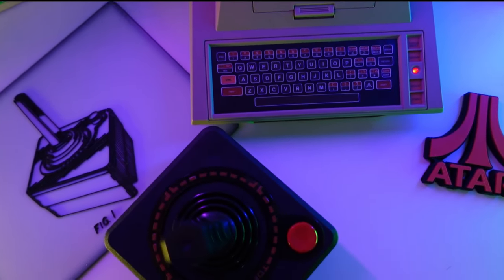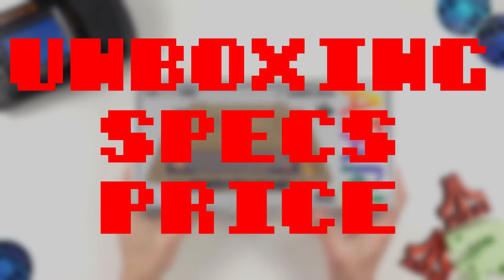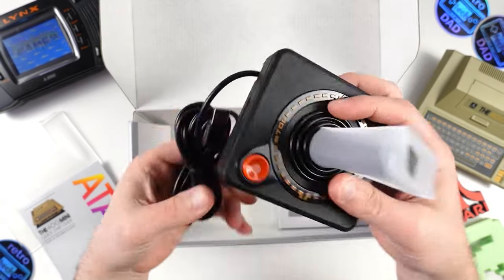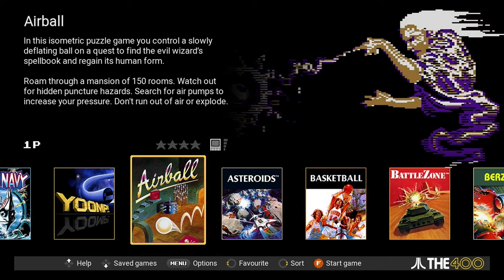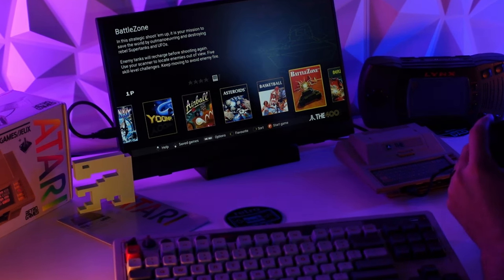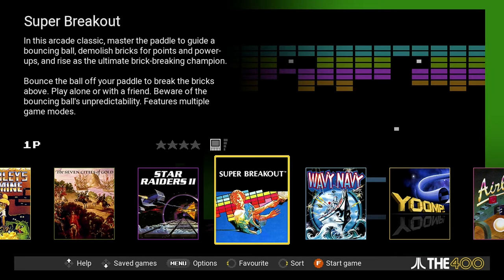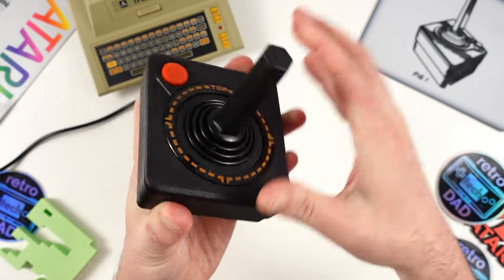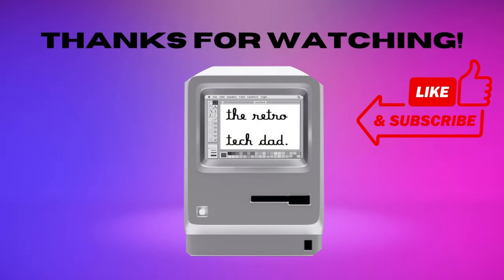ATARI 400 Mini // An In-Depth Review // 8-Bit Computing Returns! Unboxing, Teardown, Games, & more!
👉 Join me as we take an in-depth look at latest miniature computer, the Atari 400 Mini, which comes to us from @RetroGamesLtd who is no stranger to mini computers bringing us both the C64 and A500 Mini computers. This is an adorable recreation of the Atari 400 8-Bit Computer and includes a modernized CX Stick plus 25 officially licensed games. The best part is that the A400 Mini allows you to add your own games via USB and emulates tons of Atari 8-Bit Computer games. Please join me, Rob, the Retro Tech Dad, as we briefly explore the history of the Atari 8-Bit computer as well as take a deep dive into the 400 Mini.

🎮Products featured -
👉A500 Mini
👉8Bitdo Pro 2
👉PNY 64GB USB 3.0 Flash Drive
👉Breakout: How Atari 8-Bit Defined A Generation
iFixit Pro Tech Toolkit

📑CHAPTERS:
00:00 Intro
01:26 Brief History/My Experience with the Atari 400 and Atari Computers
01:08 Specs/Price
03:35 Unboxing/Specs/Price
07:04 Touring the 400 Mini
08:23 Size Comparisons
09:16 First Boot/Interface Tour
12:37 Included Games
13:52 Adding Games via USB
16:31 Hidden Games
17:23 Teardown (400 Mini and CX Stick)
18:36 CXStick Fix?
21:36 3D Print?
22:02 Final Tips
22:40 Future Possibilities?